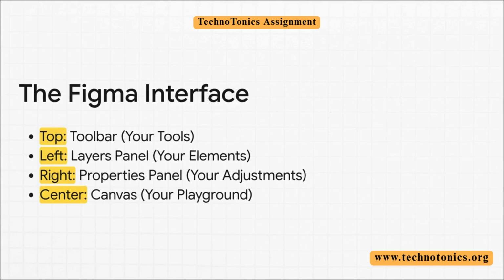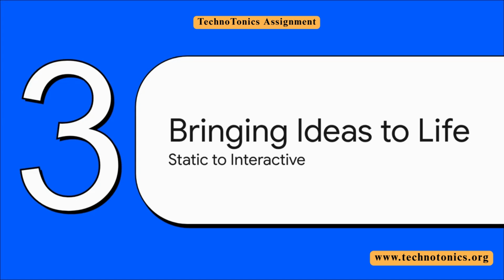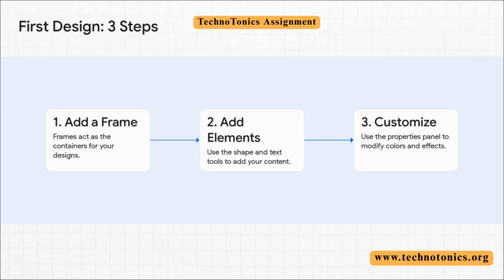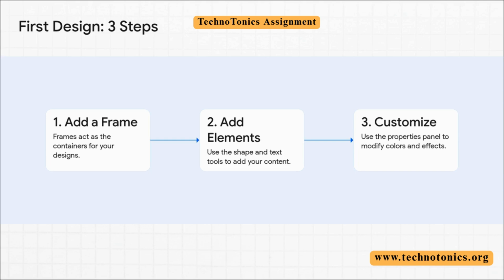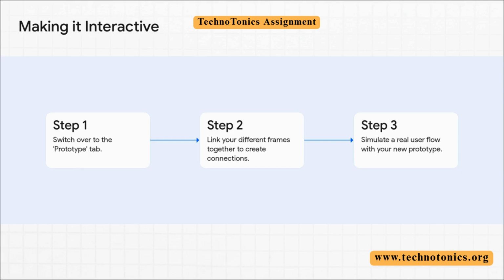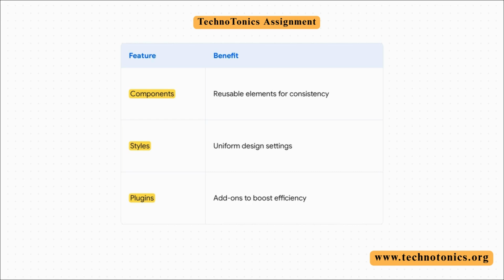Beginner’s Guide to Figma | Modern UI Design Made Easy | Technotonics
Welcome to Technotonics! 🎨
In this beginner-friendly tutorial, we’ll walk you through the fundamentals of Figma the modern design tool used by professionals around the world. Whether you’re an aspiring UI/UX designer, a student, or just curious about digital design, this guide will help you get started with confidence.

What you’ll learn:

Setting up your Figma workspace

Basic tools & navigation

Designing your first project step by step

By the end of this video, you’ll be ready to create stunning modern designs with ease!